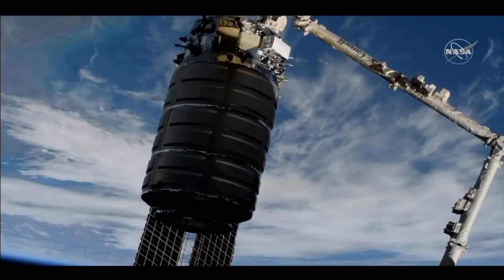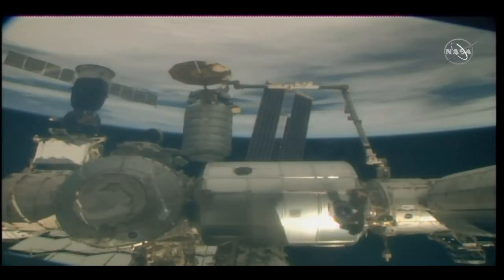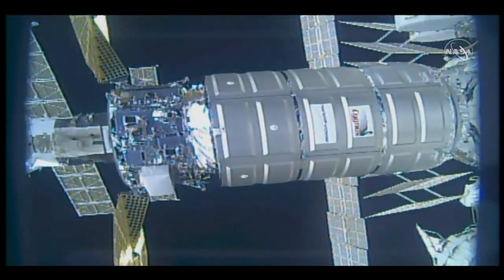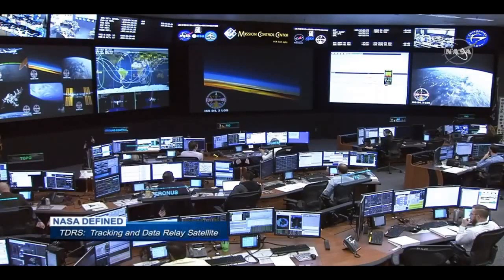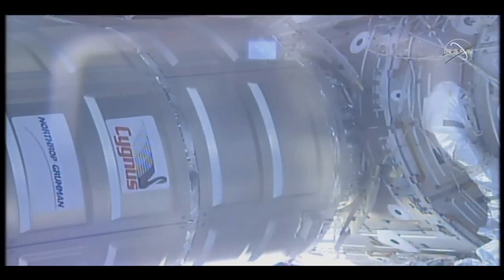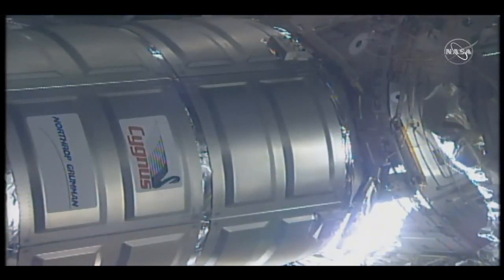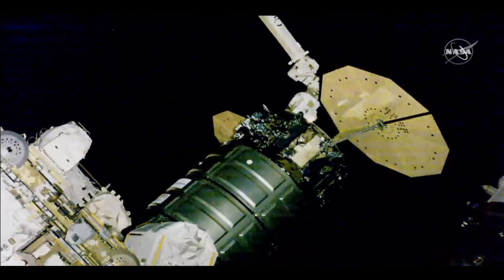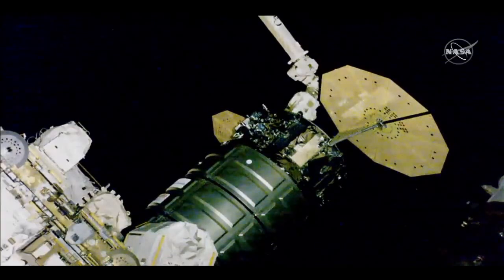NASA astronaut Capture Cygnus spacecraft - November 19, 2018